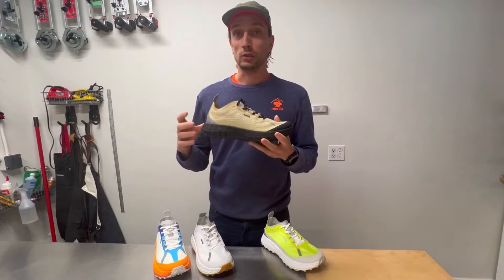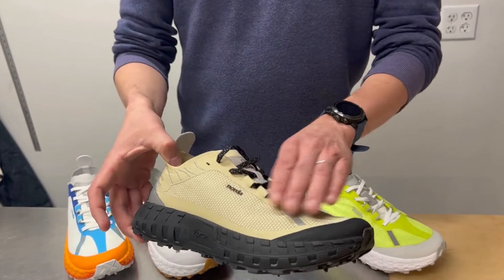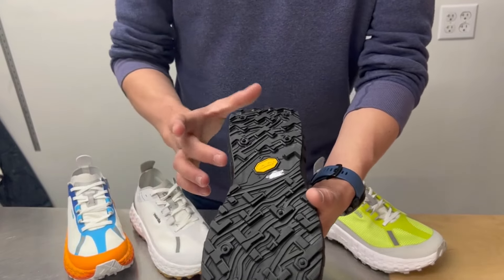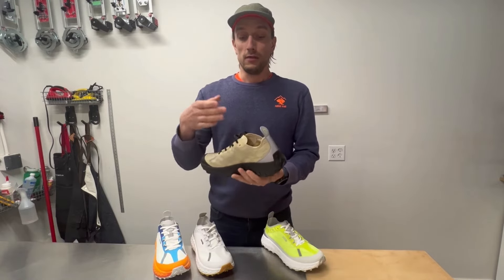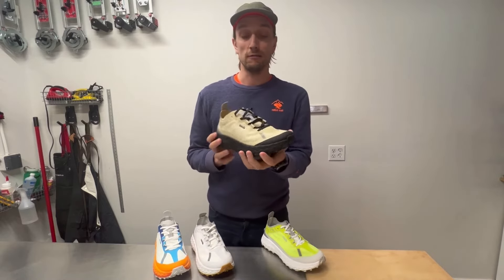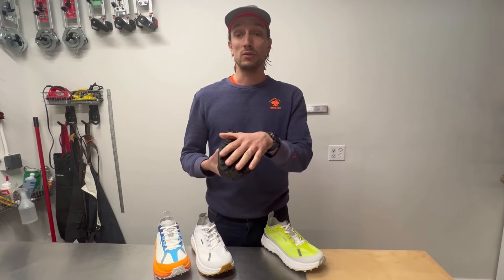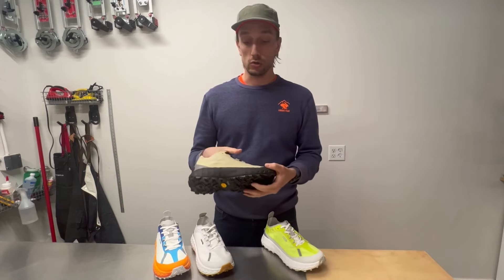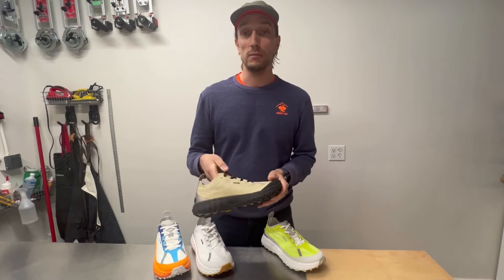Shoe Review - Norda 001